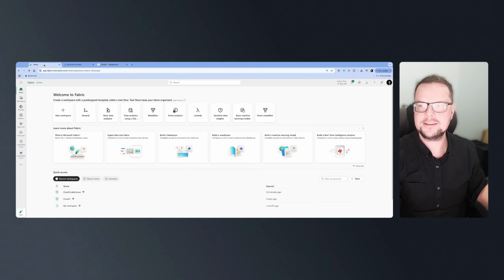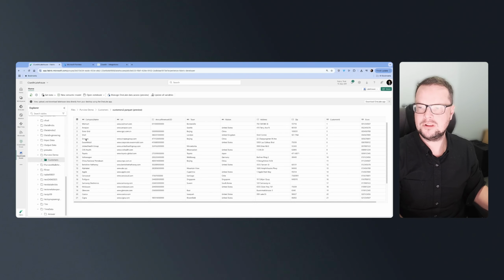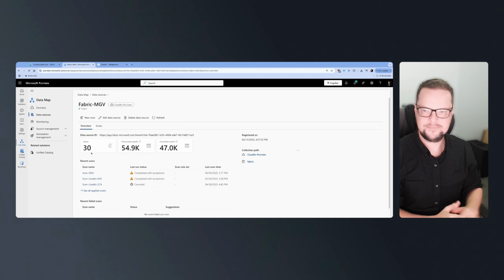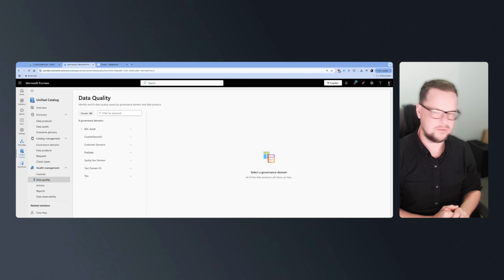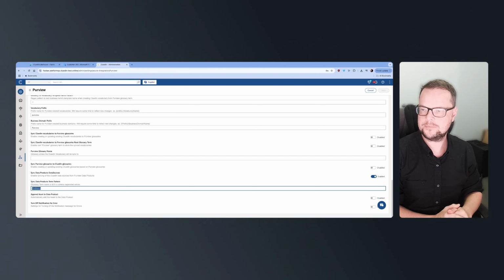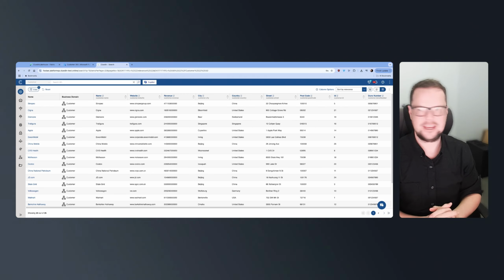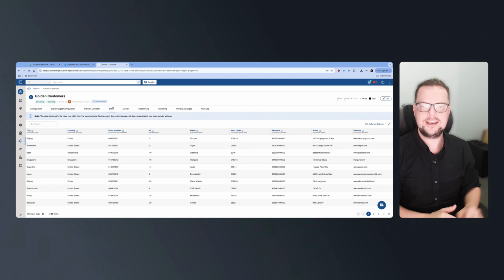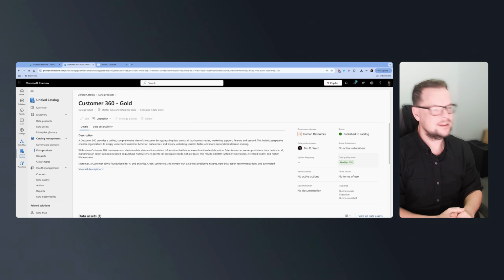CluedIn Master Data Management with Microsoft Fabric and Microsoft Purview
Watch how you can use Microsoft Purview + Microsoft Fabric + CluedIn master data management to automatically improve Data Quality.